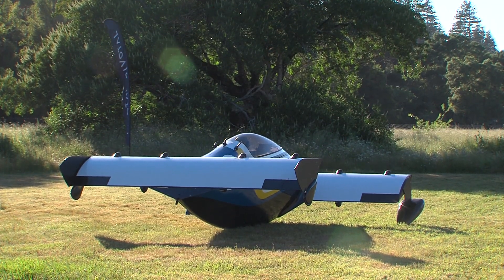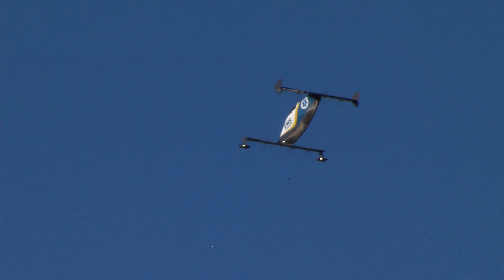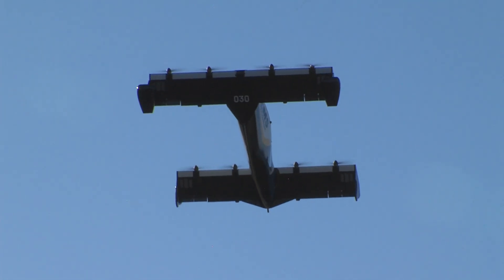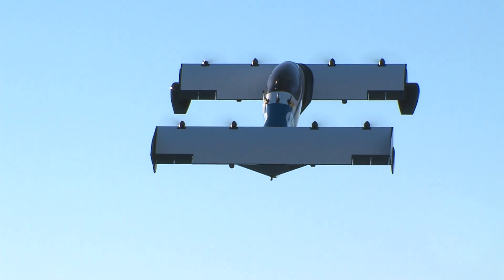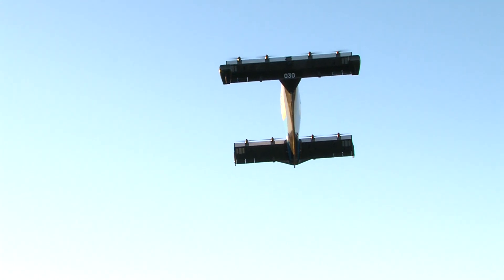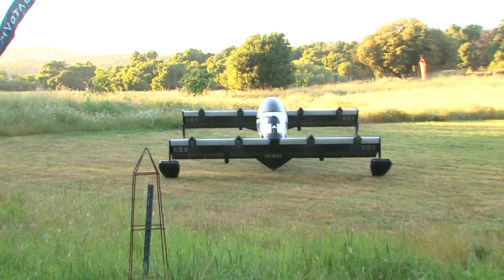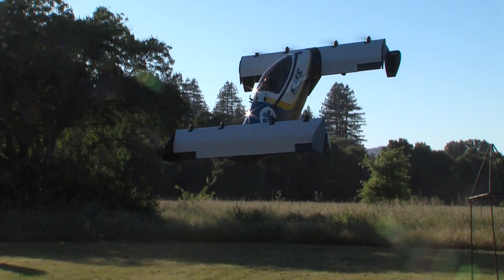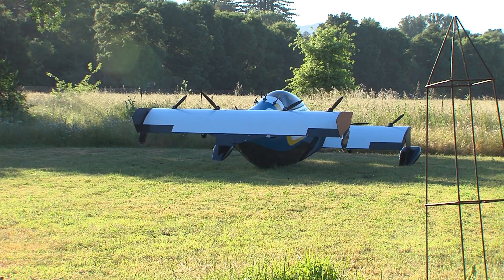Pivotal demonstrates it's BlackFly Aircraft & Don't call it a flying car!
Greg Kerr of Pivotal, gives an overview of the BlackFly to visitors at their flight demonstration, held on May 8th in Woodside California..